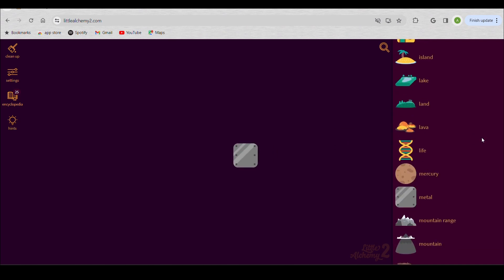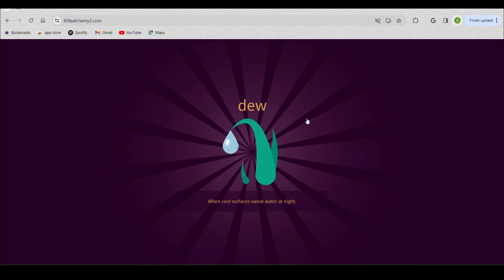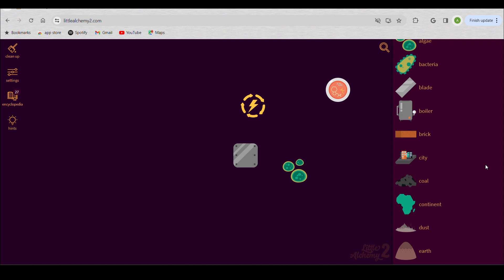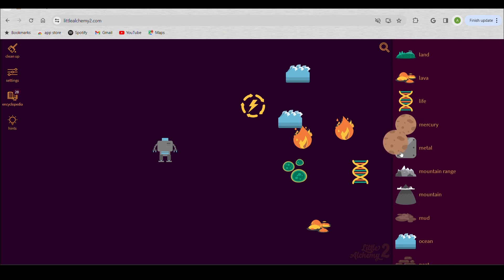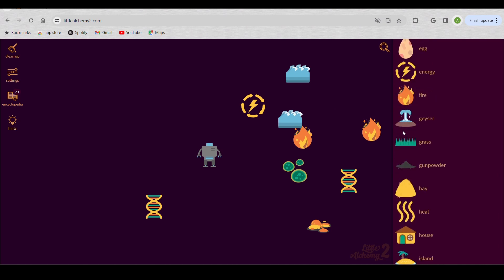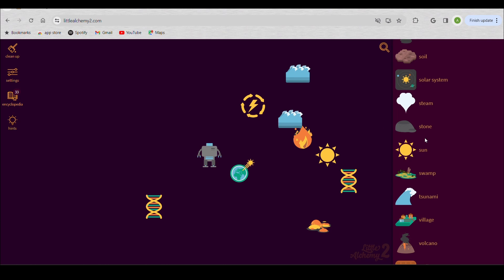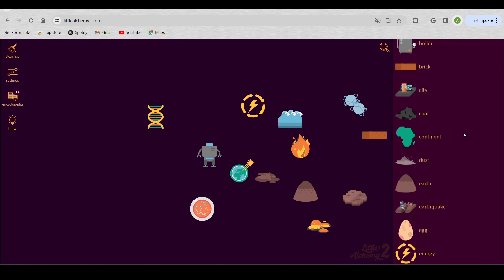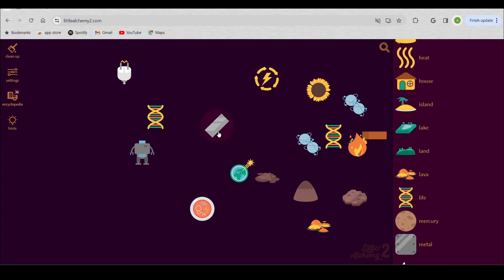Little alchemy moments where I can't read